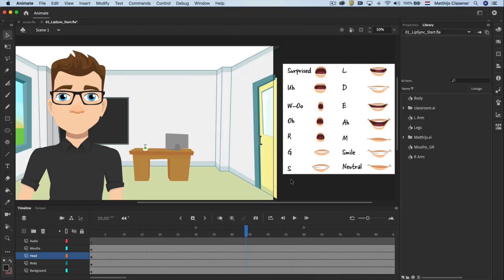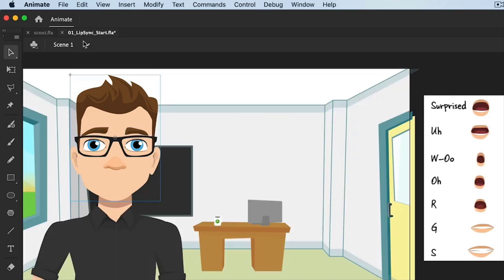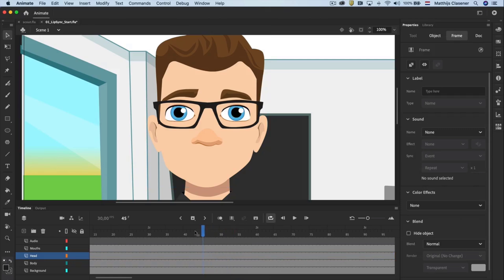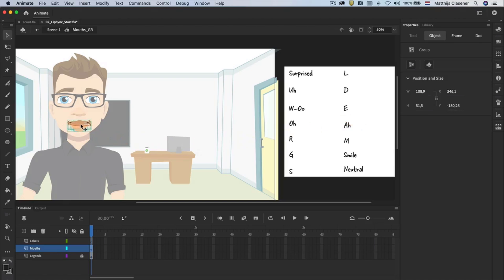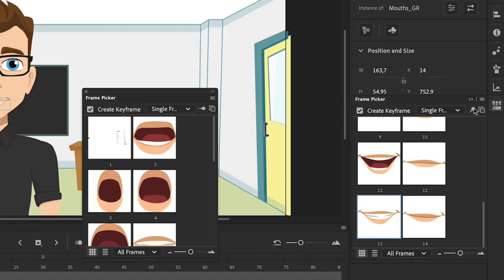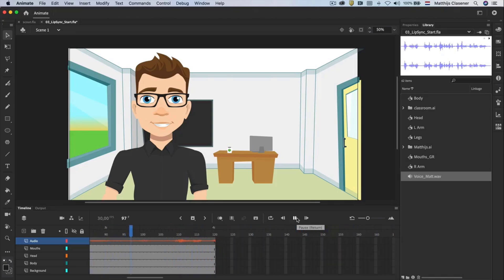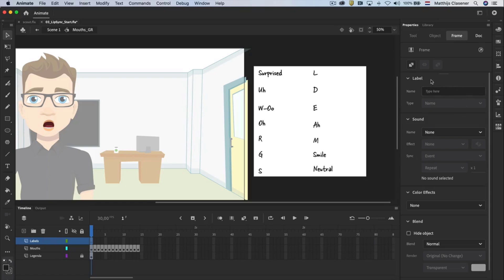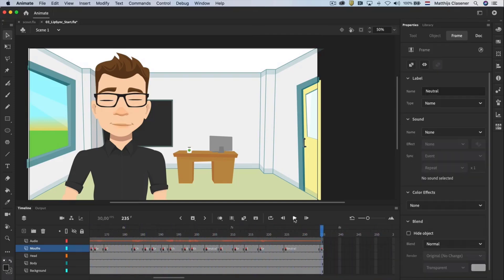Adobe Animate Tutorial for Beginners - 2025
Learn how to create Graphic Symbols and how to use that with Frame Picker and Auto Lip Sync for Character Animation.

Topics include:
1. Working with Graphic Symbols in Animate;
2. Working with the Frame Picker within a Graphic Symbol;
3. Getting to know Auto Lip Sync in Adobe Animate.